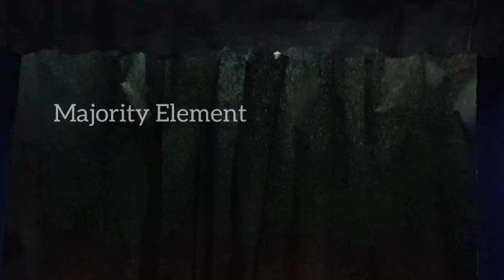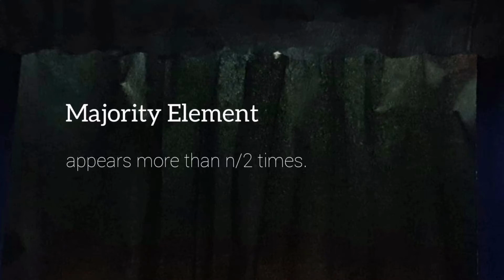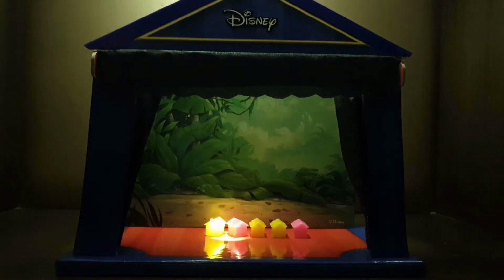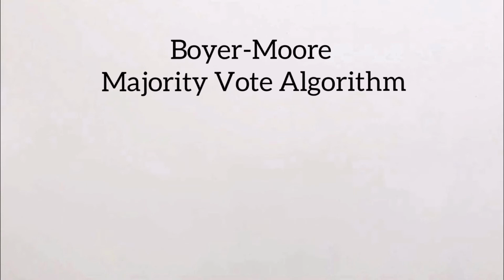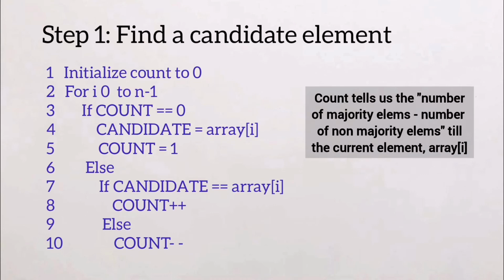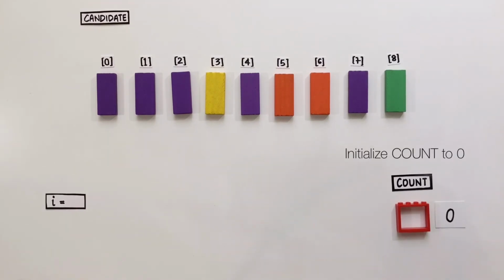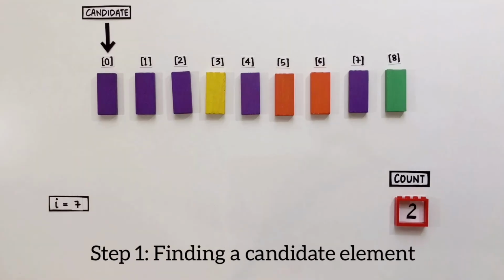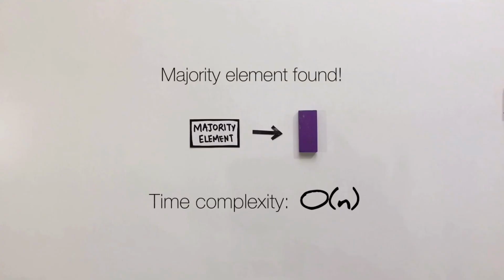Boyer-Moore Majority Vote Algorithm | Stop Motion